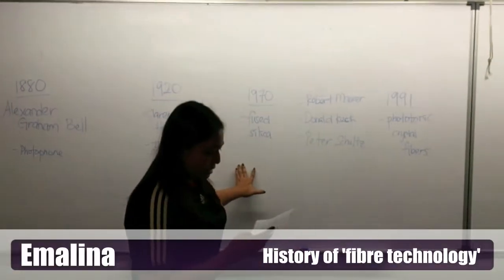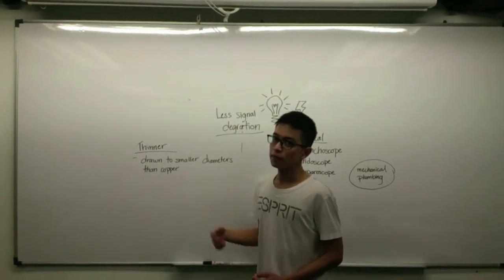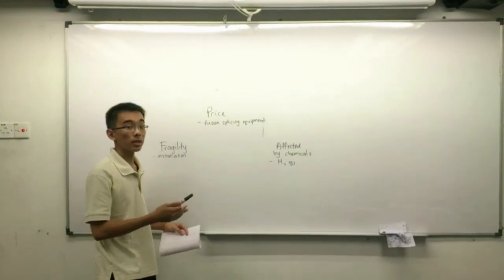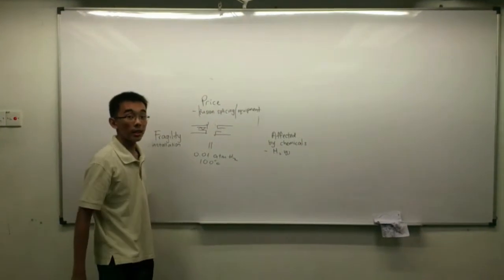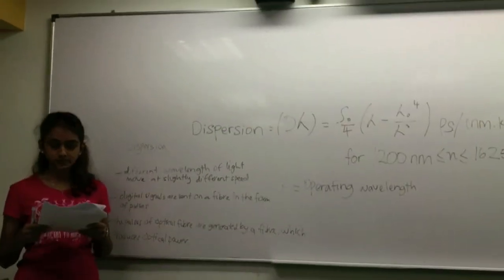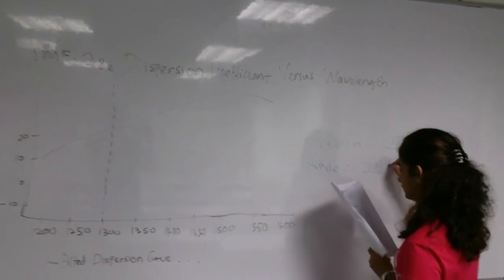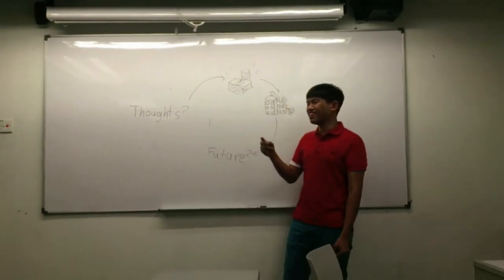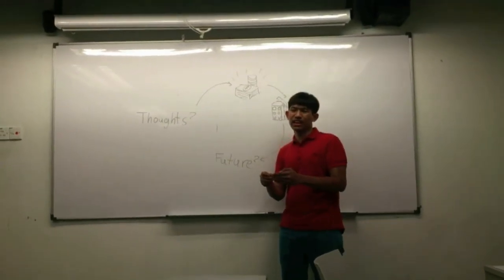MATH 171: Optic Fibre Technology (HD)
This video is a group project for MATH 171 ADP under Mr. Thiaga's class.
This is 'Group 8' here which will explain about the optic fibre technology.

Edit: Sorry to spell your name wrong in the video. :S